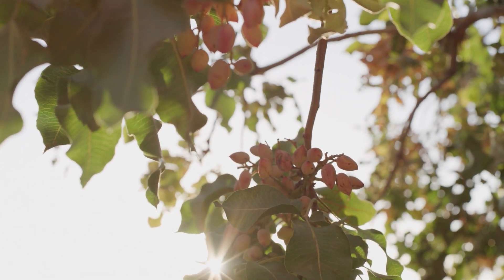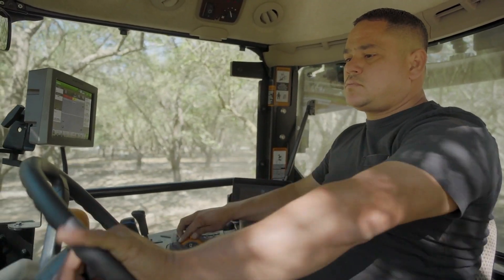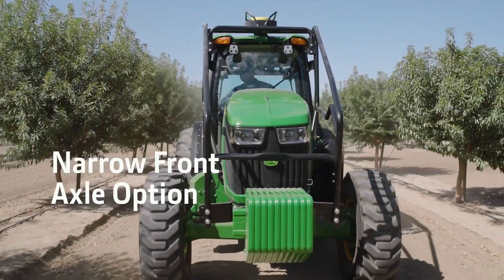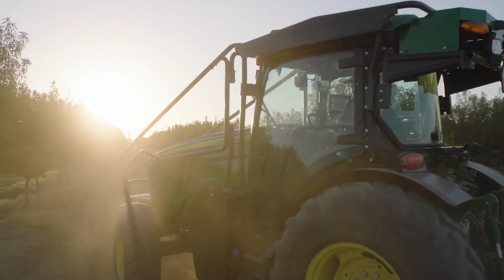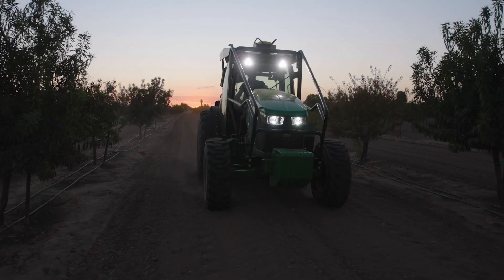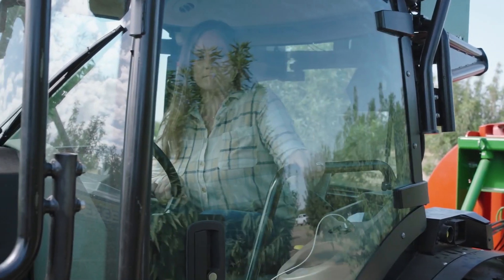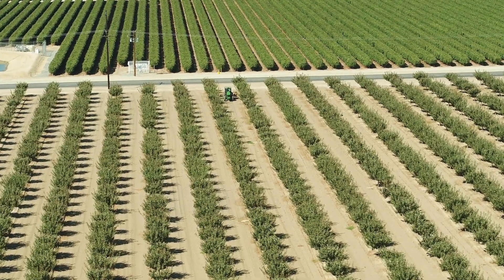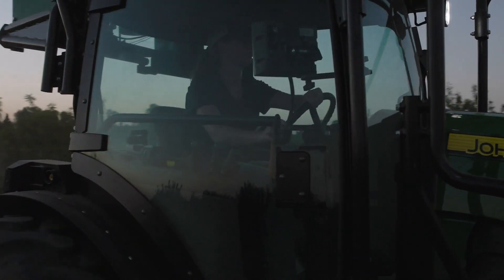Introducing the exciting new John Deere 5ML Series AUS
Introducing the exciting new 5ML Series. Because your needs as a grower are unique, we’ve built a tractor to match.

Master tight rows with supreme ease thanks to its narrow axle. Remove discomfort from long days in the driver’s seat with its ergonomically designed cab. Take advantage of its premium features purpose built into a size suited to your operations. Continue to grow your efficiency and production with a suite of advanced precision ag technology including JD Link, to help you better track and manage fleet performance.